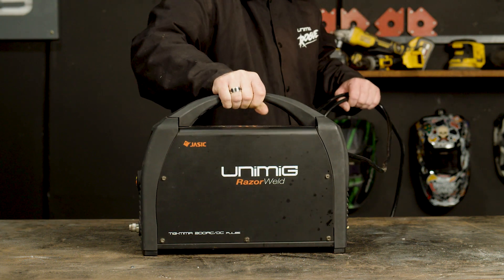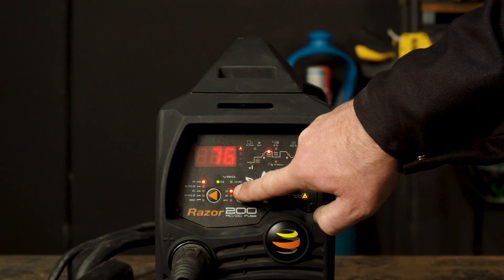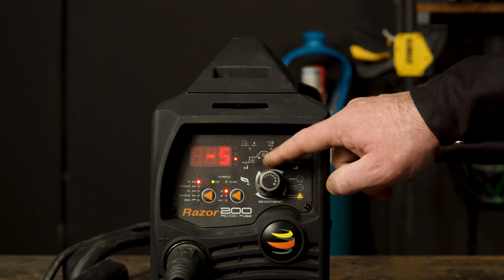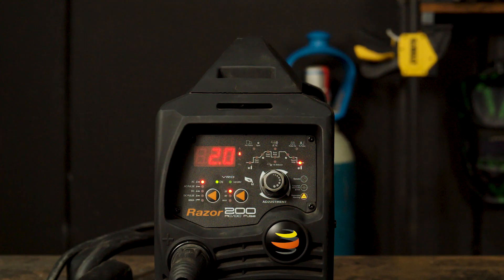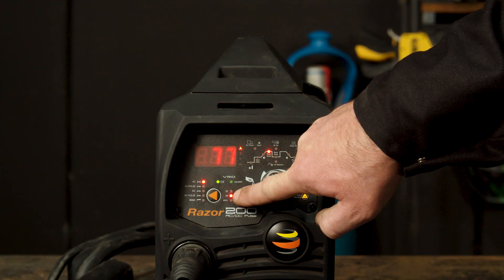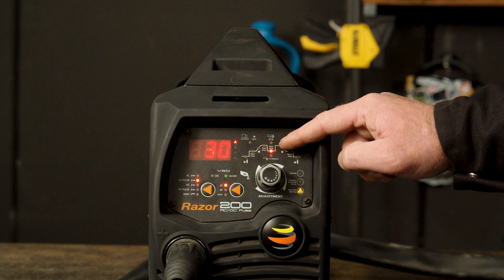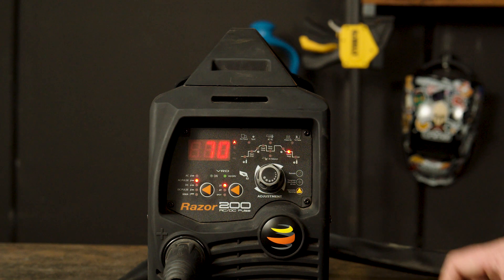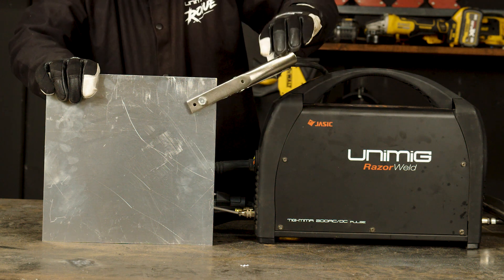RAZOR 200 AC/DC - AC Welding Setup Guide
In this video we run you through the setup guide for AC Welding using the RAZOR 200 AC/DC

The RAZOR™ 200 AC/DC gives you full control over High Frequency AC/DC TIG welding for incredible results from start to finish. Fitted with a portable 15 AMP plug and Pulse TIG functions, this is your go-to professional unit that works a treat on any worksite.

Tailor your TIG settings with a wide range of controllable parameters including Pre Gas Time, Start Current, Up Slope and Down Slope Time, Finish Current Level and Post Gas Time.

The all-new ARC TORCHOLOGY T2 TIG Torch comes standard with the RAZOR™ 200 AC/DC, offering up to 30% better power-to-weight ratio and longer consumable lifecycles. A Remote Foot Control can also be plugged into the machine for even more versatility.